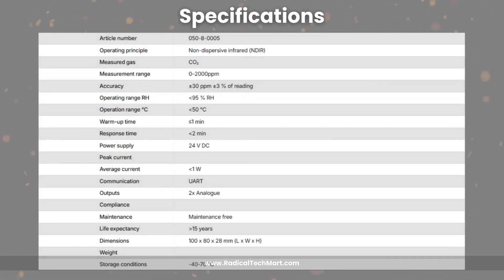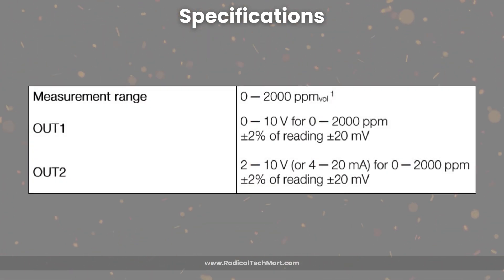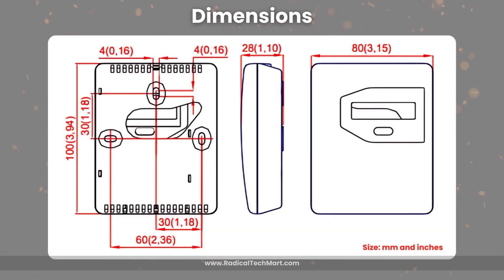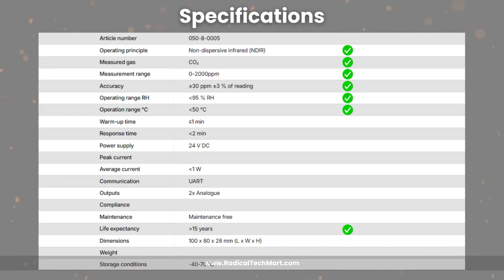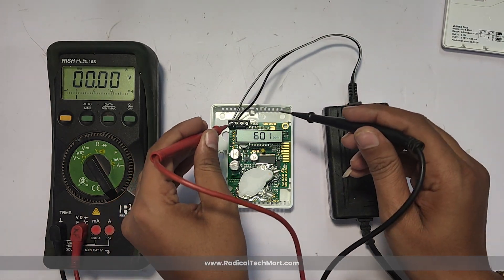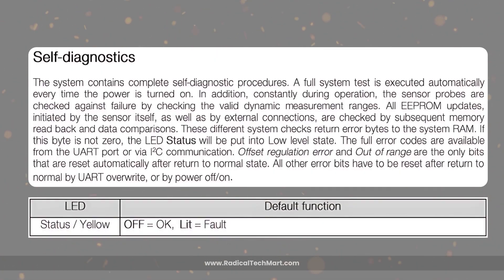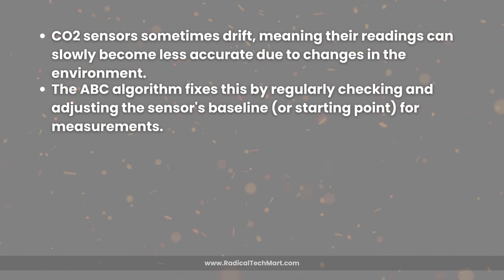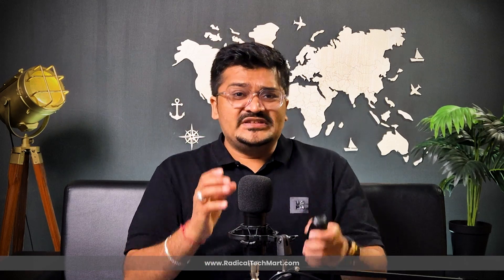SenseAir CO2 Transmitter | carbon dioxide CO2 Transmitter Ft. Raj kanabar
The Senseair CO2 Transmitter is a device used to measure and monitor the concentration of carbon dioxide (CO2) in the air. It's commonly used in indoor environments like offices, schools, and industrial spaces to ensure proper air quality and ventilation. The device works on the principle of Non-Dispersive Infrared (NDIR) technology, which is highly accurate and reliable for detecting CO2 levels.

Here's how it works: The transmitter has an infrared light source that emits light through a gas sample chamber. CO2 molecules in the air absorb specific wavelengths of infrared light. A sensor measures the amount of light that passes through without being absorbed. By calculating how much light has been absorbed, the device can determine the concentration of CO2 in the air.

The CO2 levels measured by the Senseair transmitter are displayed in real-time and can also be transmitted to a control system for further monitoring or automation, such as adjusting ventilation systems to maintain safe and healthy air quality. These transmitters help ensure compliance with air quality standards and improve energy efficiency in HVAC systems.